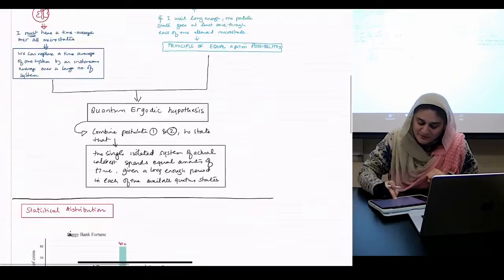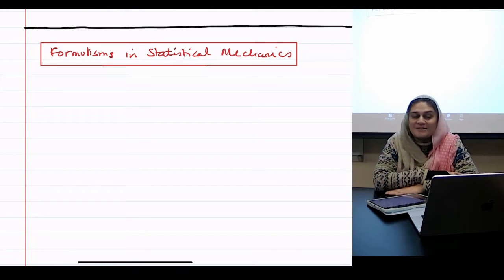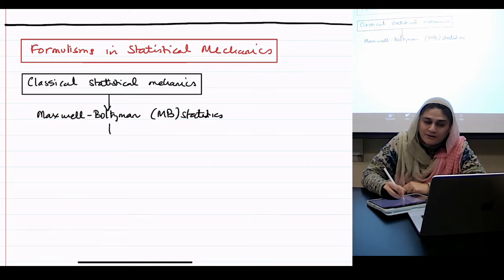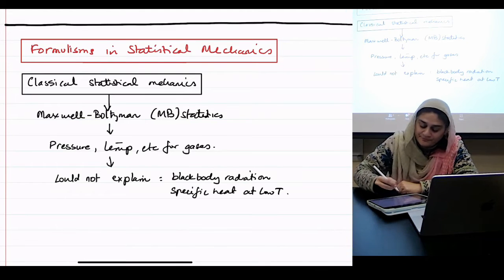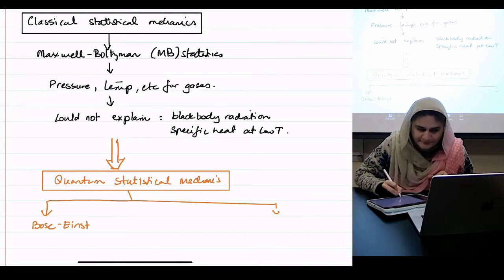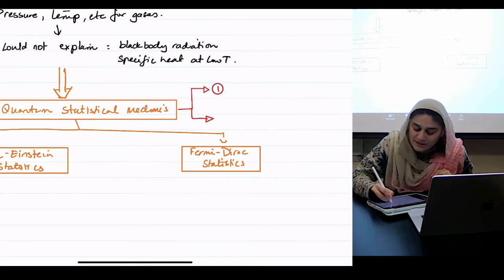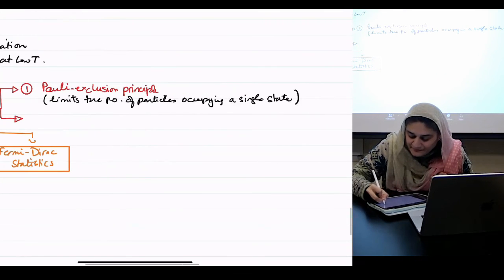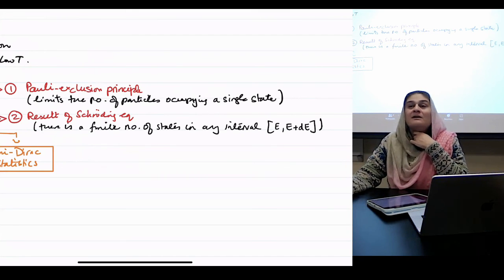404 Thermo stats. Chap 12.3. Formalism in Statistical mechanics